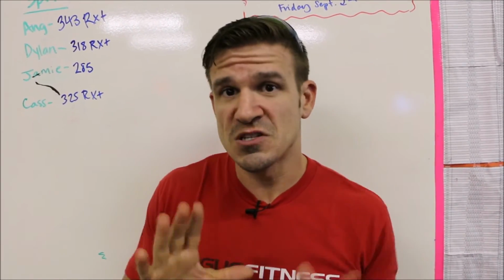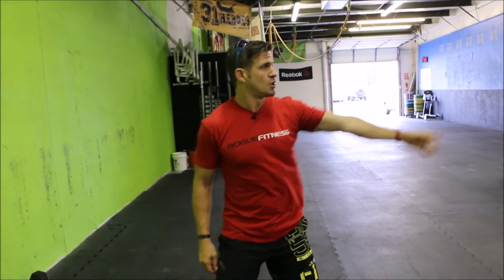Episode 6: Eliminating Distractions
Episode 6 JBT
In this episode we discuss the importance of mitigating distractions in your classroom.  Would you be able to learn physics if there were clowns dancing behind the teaching and Justin Beiber was playing in the background?  As a professional you need to take the time to evaluate your gym as a learning environment and decide what things can divert attention away from you and the topic you are teaching.  Turn the music down, face people away from high traffic areas, and rearrange your gym if you have to.  You have important information to give to your clients so make sure you provide an environment that is conducive to information retention as best you can.
Add us on Snap Chat:
Snap Chat: Crossfit Rife